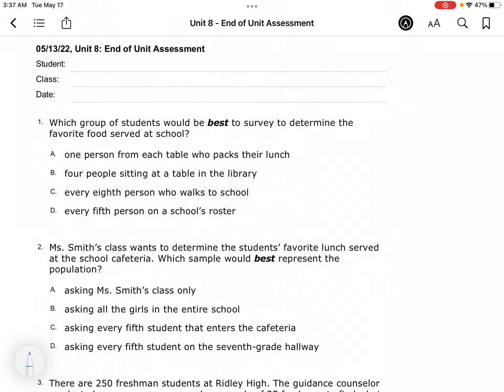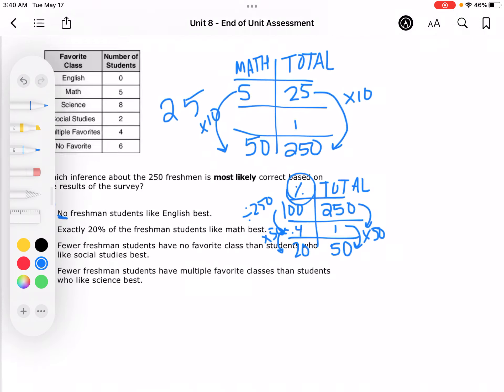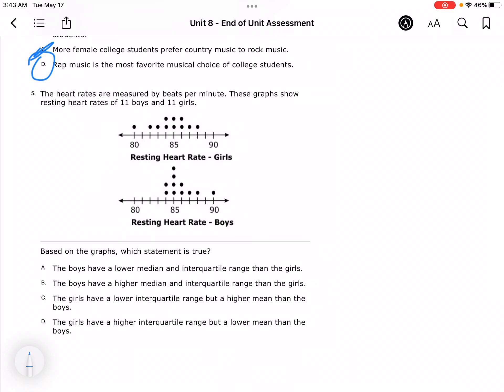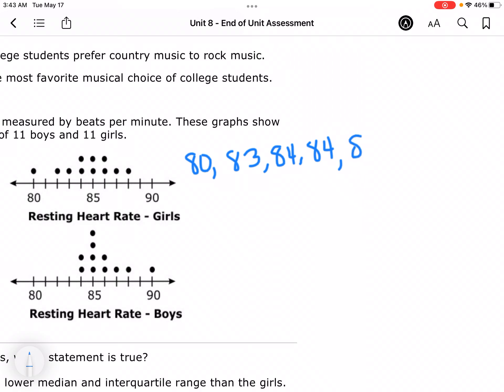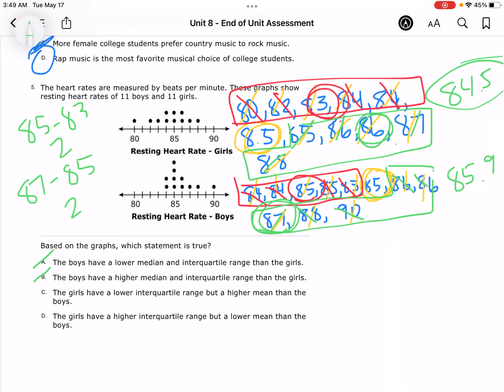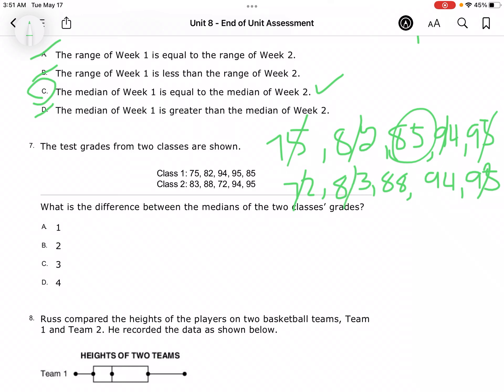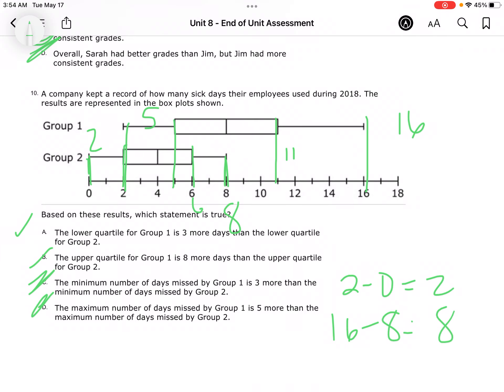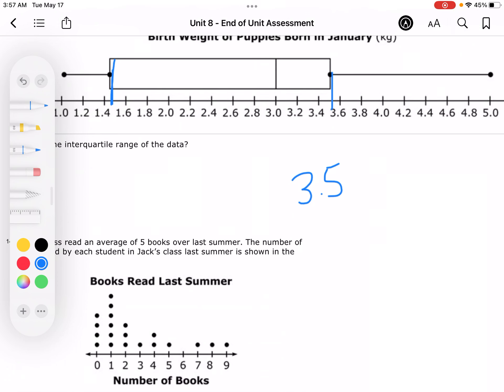Unit 8: End of Unit Assessment